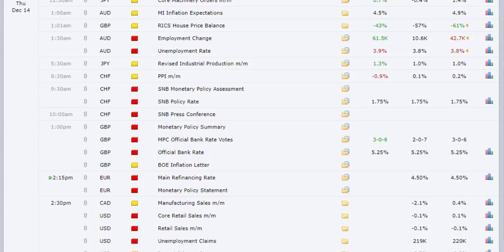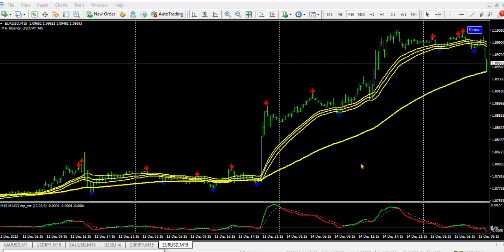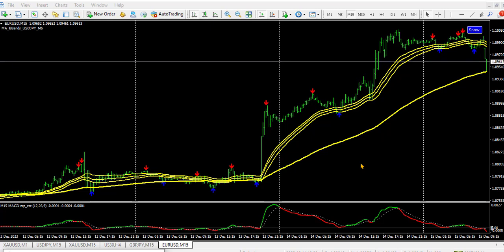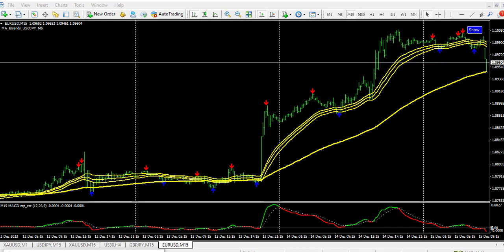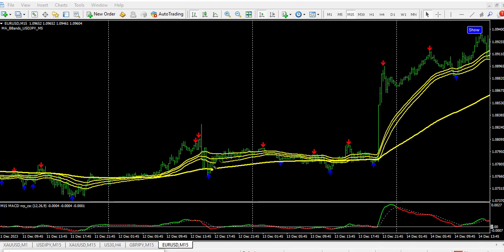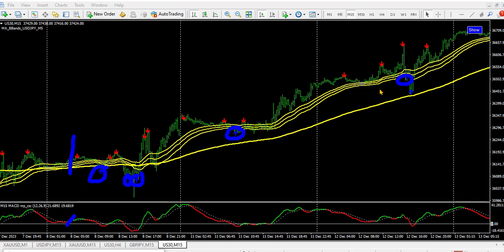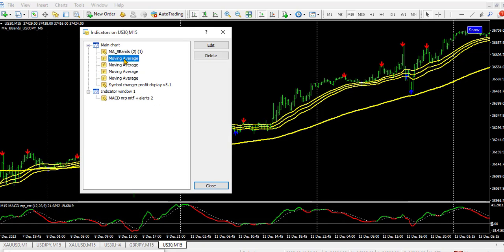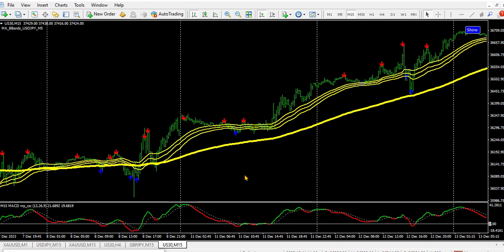METATRADER: Best Moving Average FOREX Trading Strategy You MUST KNOW(High Winning Rate)